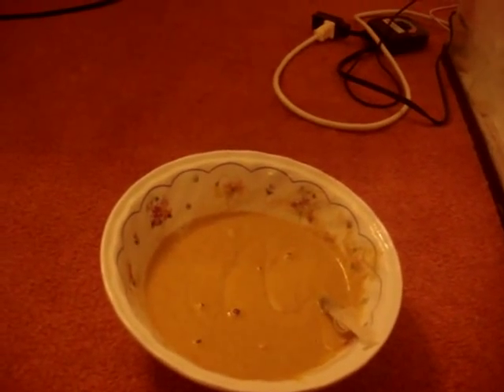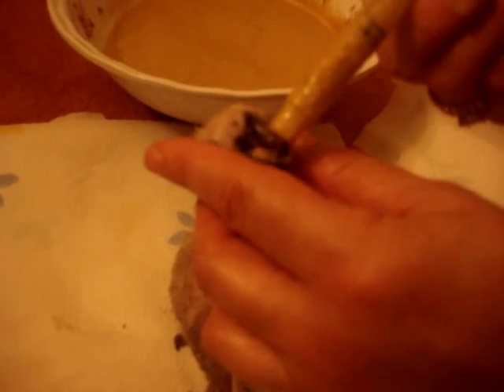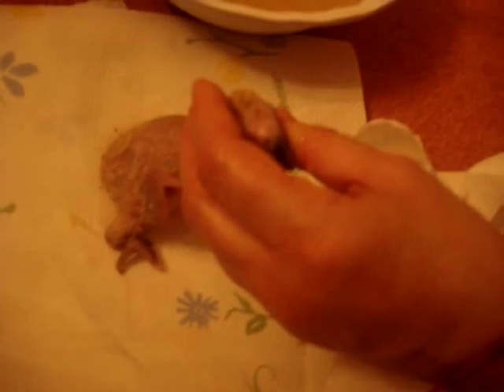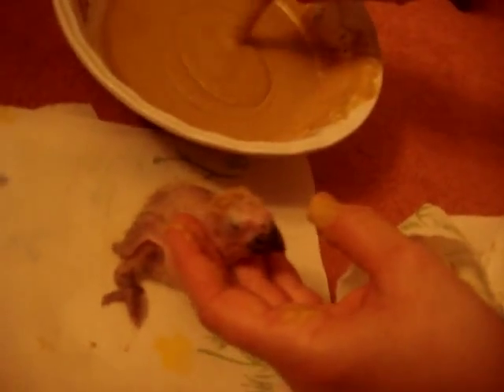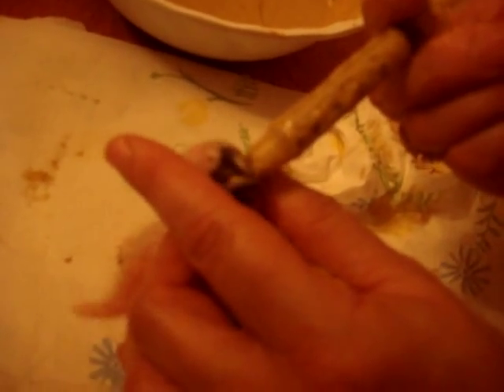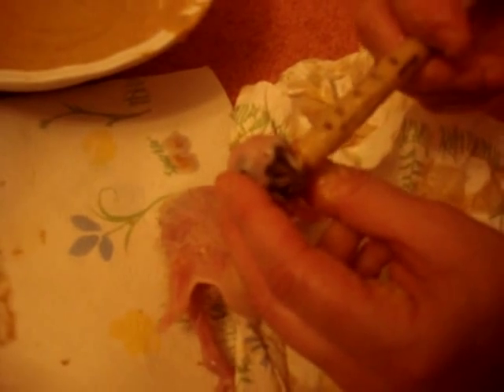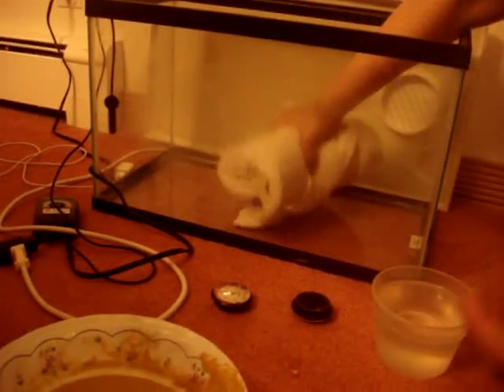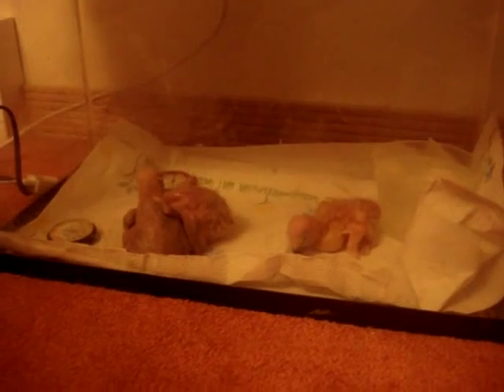Hand Feeding African Greys Parrot Babies